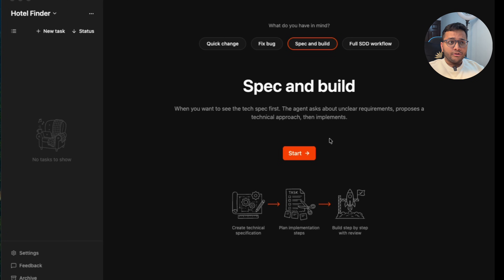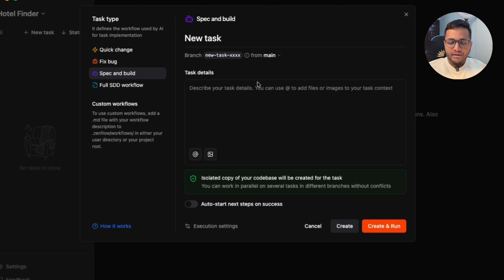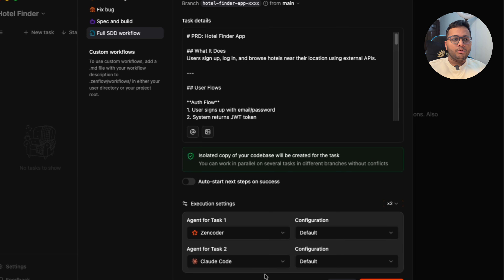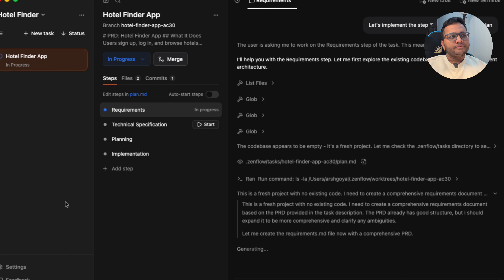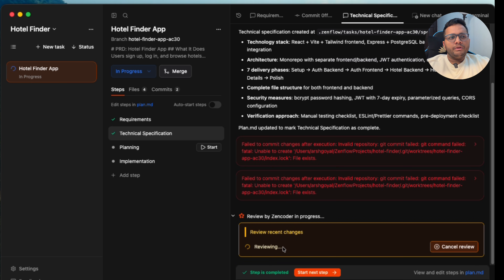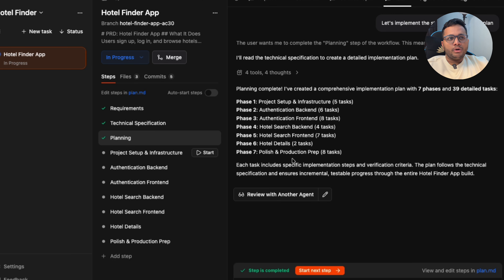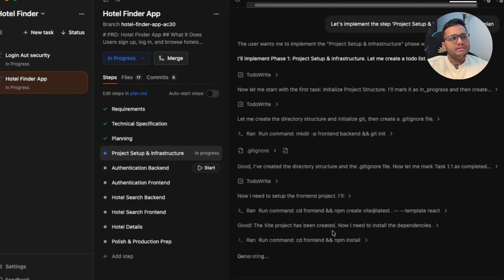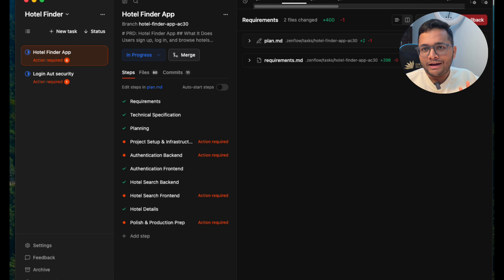This AI can actually do what a FRESHER Software Engineer do | Zenflow Tutorial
Stop gambling with prompts. Start orchestrating your AI.

In this video, I demo Zenflow AI — the orchestration layer that's changing how developers build AI projects in 2026.

Here's the problem: unstructured prompting works at first, then collapses under iteration. You get drift, technical debt, and output you can't trust.
Zenflow fixes this with:
→ Spec-Driven Development that anchors every agent to evolving requirements
→ Multi-agent orchestration where agents verify each other's work
→ Parallel workflows that let you ship faster without sacrificing quality

This is what AI orchestration actually looks like — not more prompts, but coordinated systems that produce production-grade code.

If you're thinking about 2026 AI jobs and where engineering is headed, this is the shift: from vibe coding to AI-First Engineering.